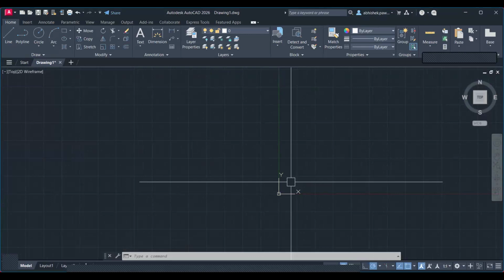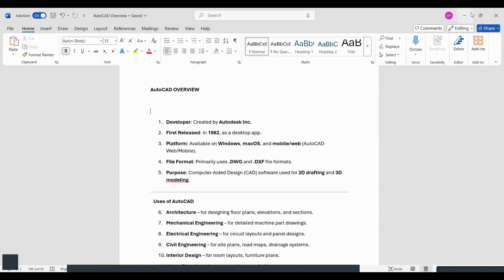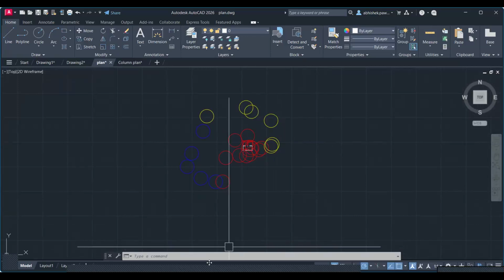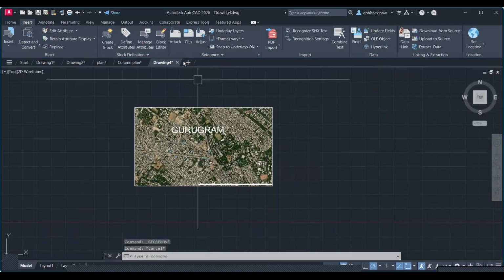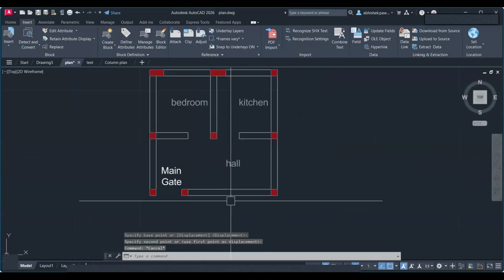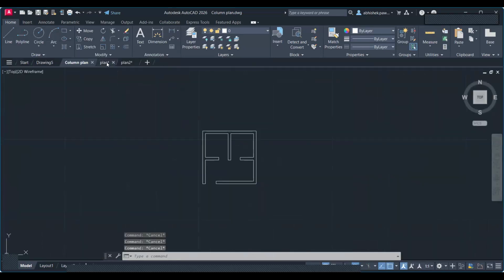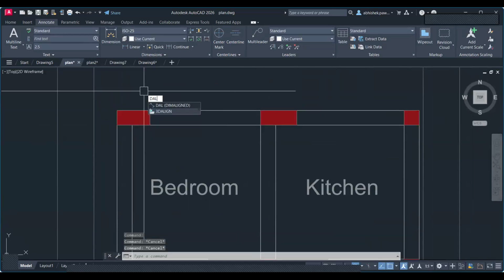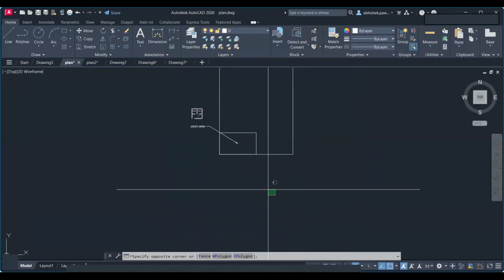RITES Training for AutoCAD 2D and 3D | Afternoon Slot | 16 July 2025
Boosting Productivity with AutoCAD | RITES Workshop Highlights

This workshop, conducted for the RITES team, focused on enhancing design and drafting proficiency by integrating international best practices and adopting cutting-edge technologies.

Participants explored how AutoCAD empowers architects, engineers, and construction professionals to:
- Design, model, and draft with precision and efficiency
- Leverage a comprehensive suite of tools for streamlined project management
- Collaborate seamlessly across multidisciplinary teams using a common data environment

Watch the full recording to see how AutoCAD can transform your workflows and elevate your productivity.